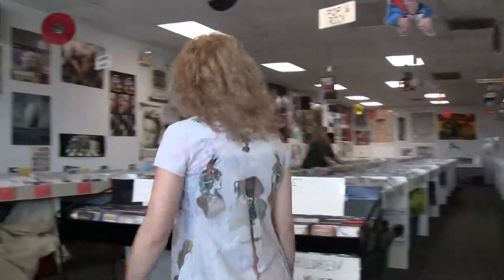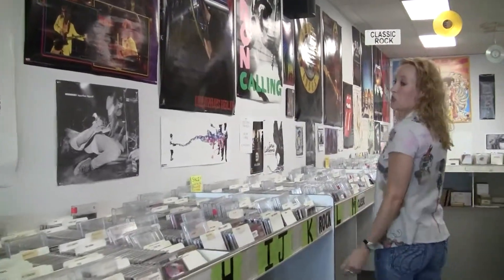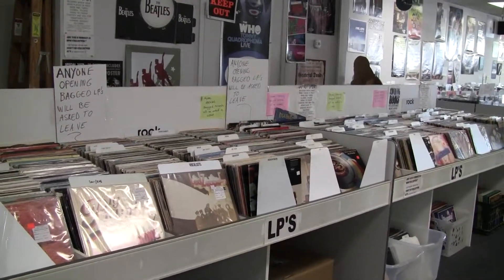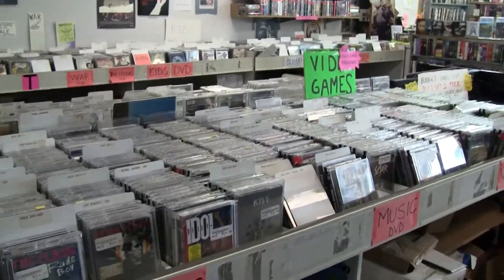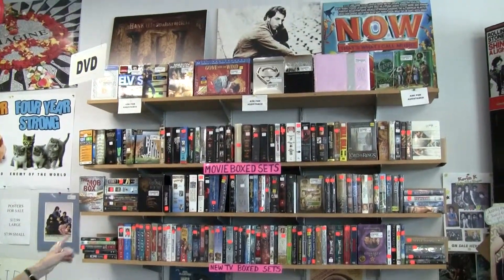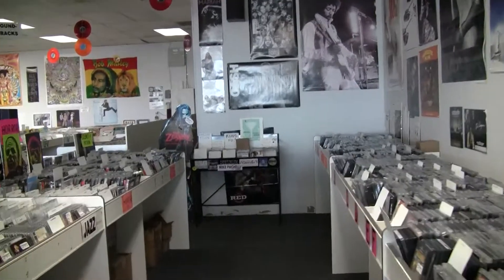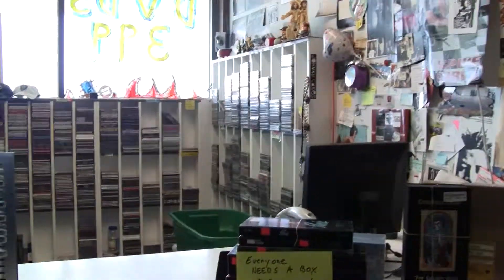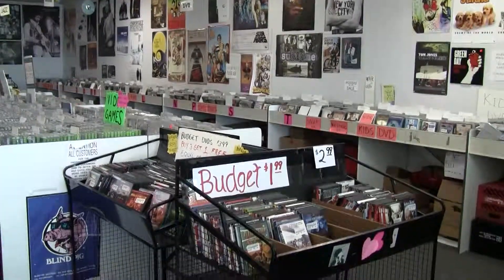Tour of Pinellas Park Music Store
A store tour of the third Sound Exchange store located in Pinellas Park, FL. Great selection of budget CDs (as low as $.99!), budget vinyl, 45 cases, collector 45s, Prince, Rolling Stones, Elvis we've got it! Visit us at any one of our three locations in Brandon, Tampa & Pinellas!